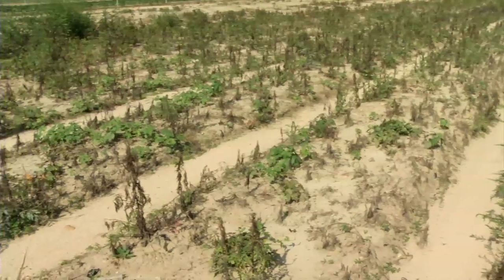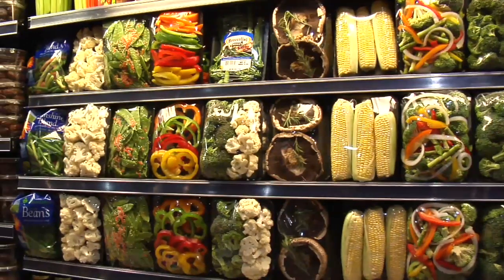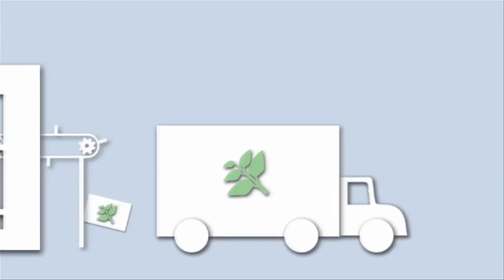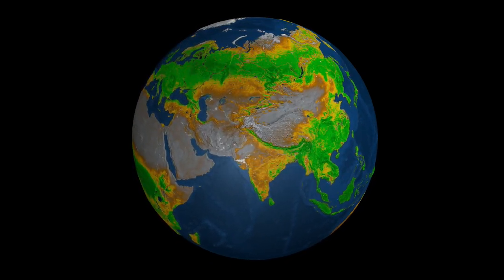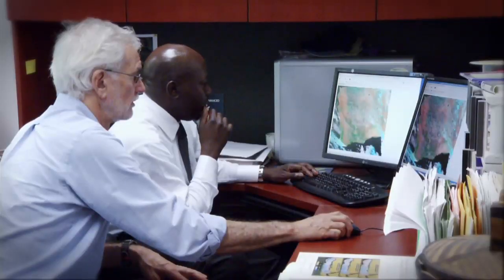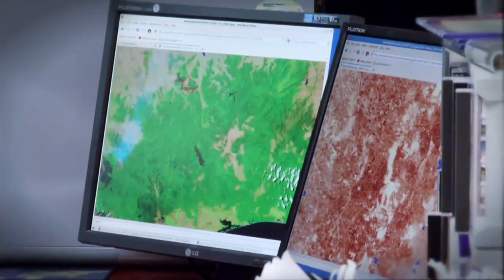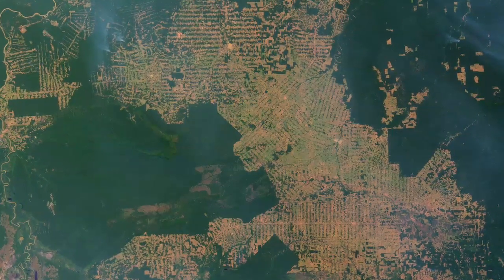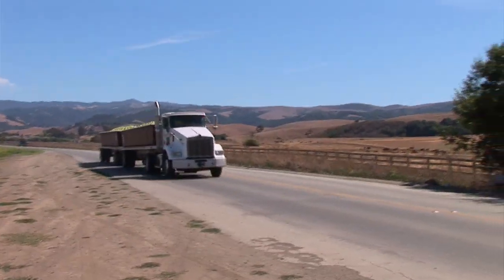NASA | Science for a Hungry World: Part 1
As the first of six episodes, Science for a Hungry World: Part 1 sets the groundwork for explaining why NASA data is critical to ensure a stable global food system. This video reveals how satellite remote sensing data provide the world with essential information like the Normalized Difference Vegetation Index, or NDVI, which allows scientists and governments to see the health of crops on a global scale. This video reinforces the idea that a unique perspective from space is essential for continuous global agricultural monitoring and accurate forecasting.